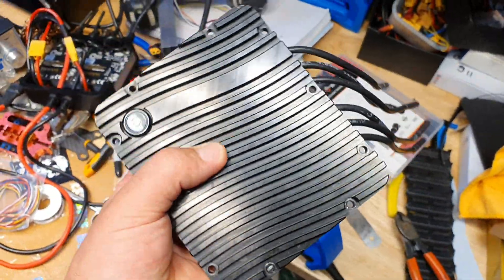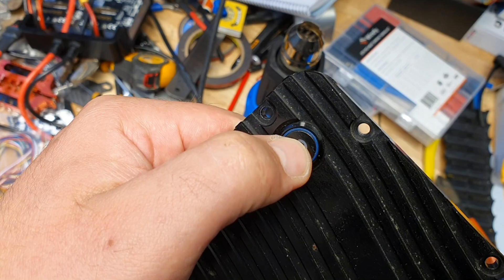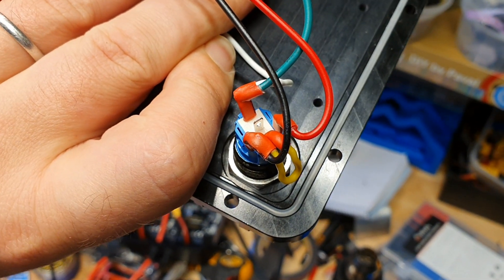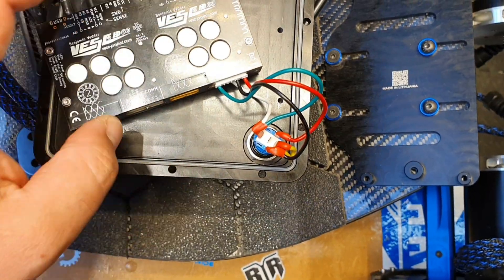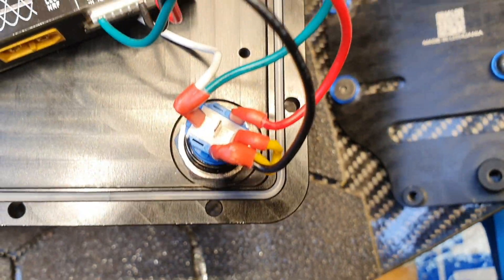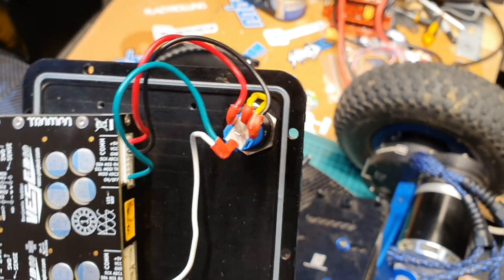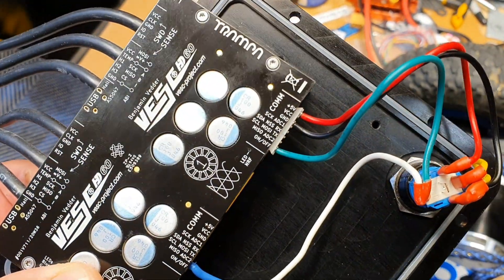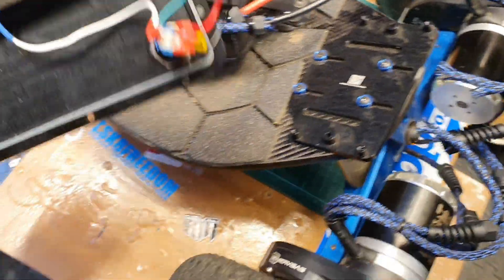3 July 2021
A very quick video on how i wired vesc HD60.